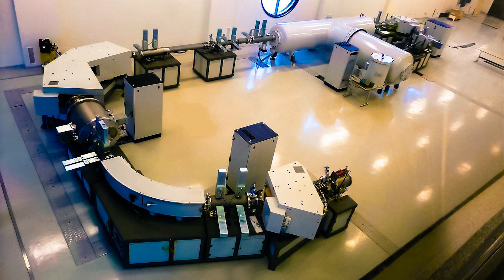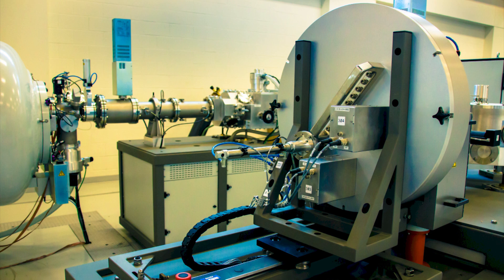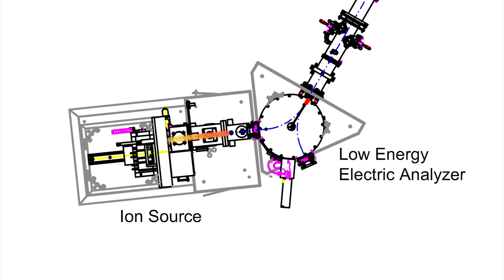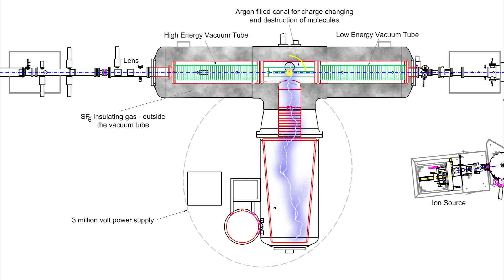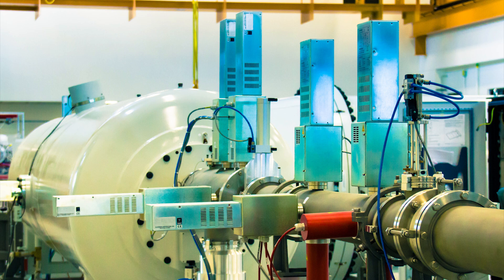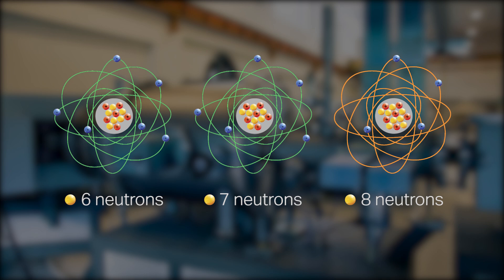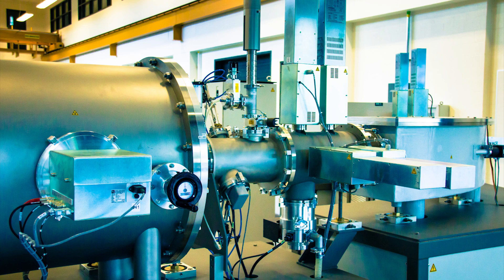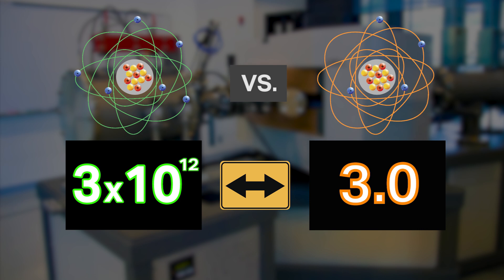How the accelerator mass spectrometer works – Ian Clark, University of Ottawa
By Sabrina Daniel

What makes an accelerator mass spectrometer capable of analyzing a trace isotope like radiocarbon, which is present in the environment at one-million-millionth the concentration of regular carbon atoms? How is it able to distinguish between two atoms that have virtually identical mass? Ian Clark, professor of Earth sciences at the University of Ottawa explains how it works in this animated video.

This video is part of a feature story about the opening of the Advanced Research Complex (ARC) at the University of Ottawa.